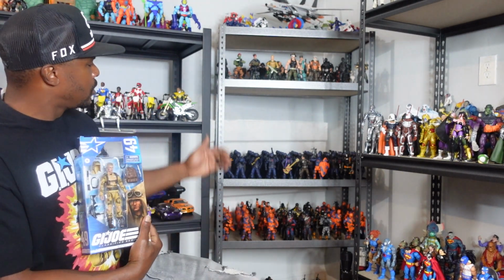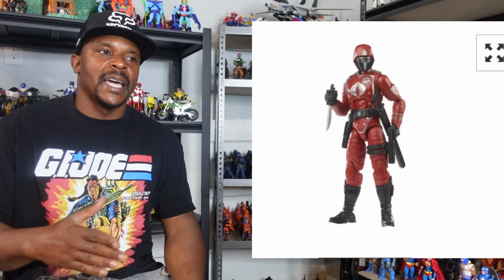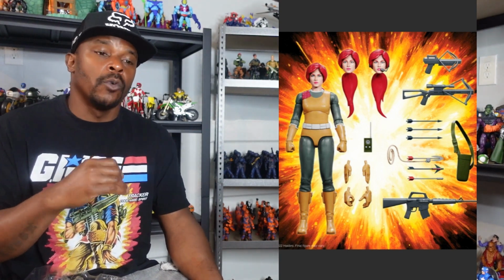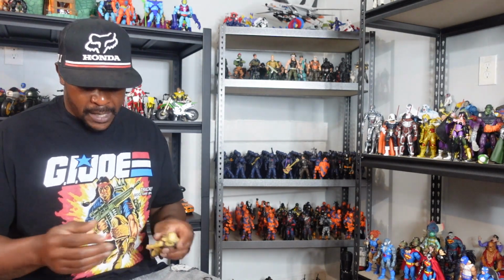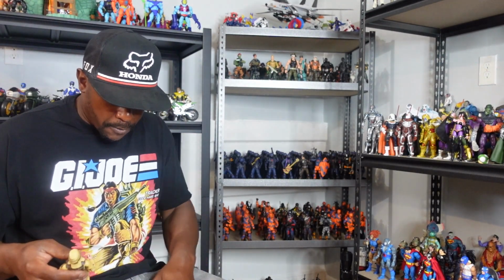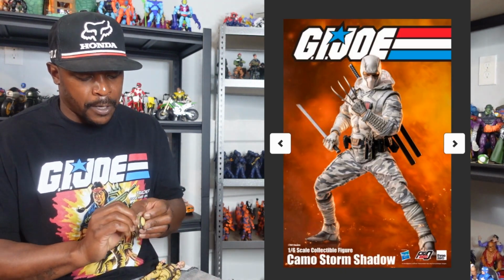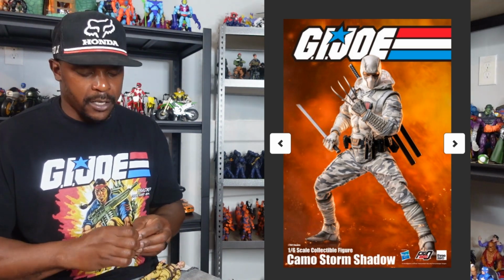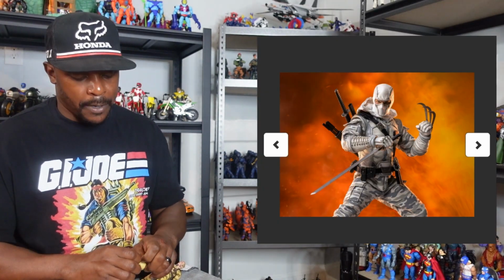THE FIELD ep.17: GIJOE... WE GOT GOOD OPTIONS